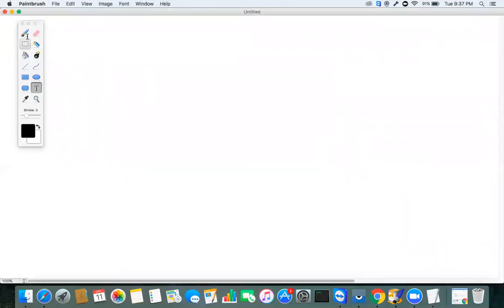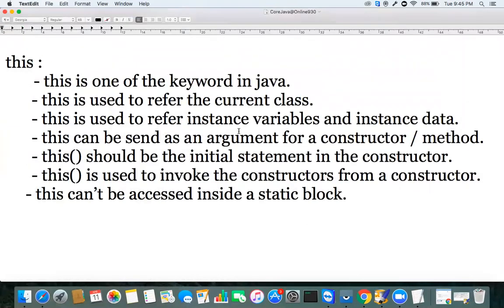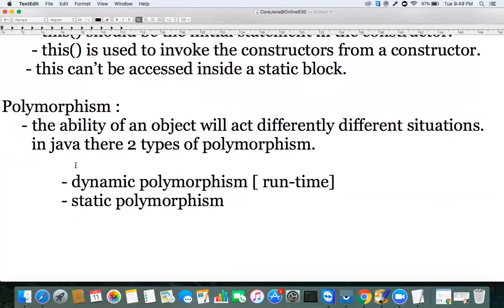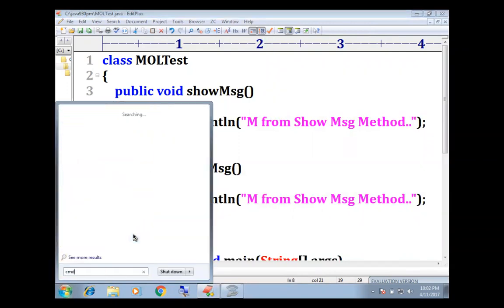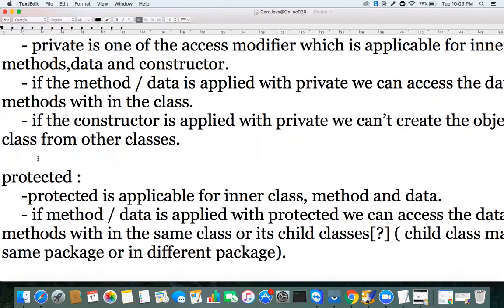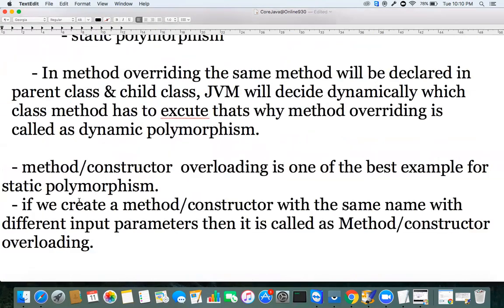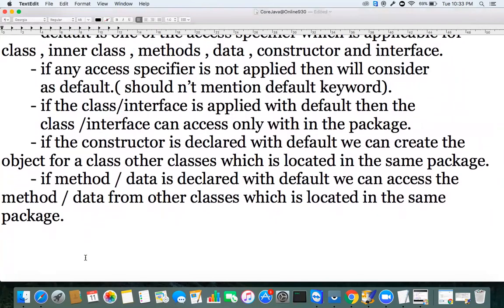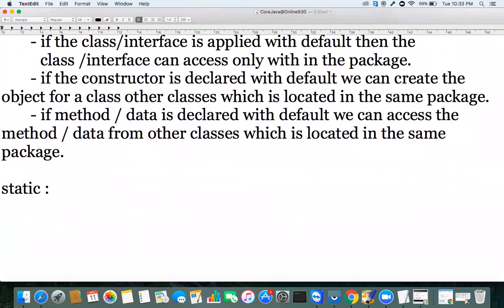this Vs super, Dynamic Polymorphism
1. this vs super
2. Polymorphysm
3. Default Access modifier.